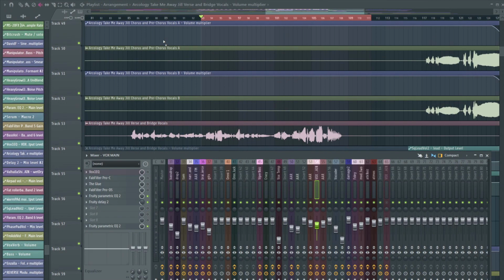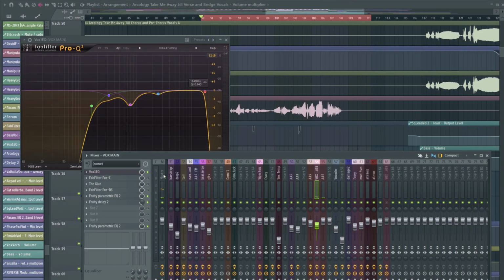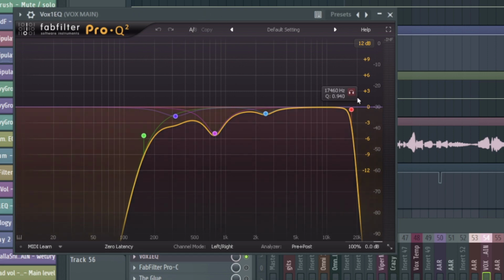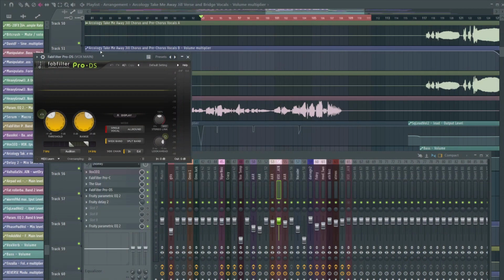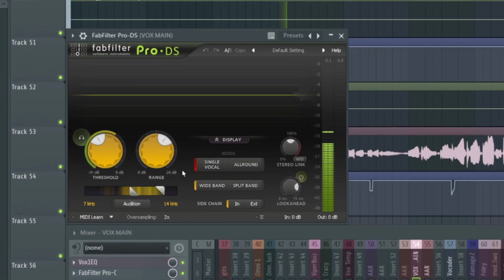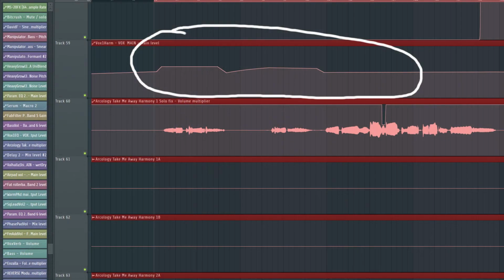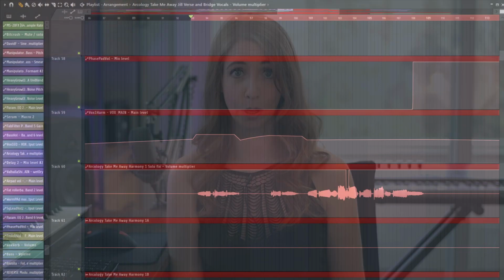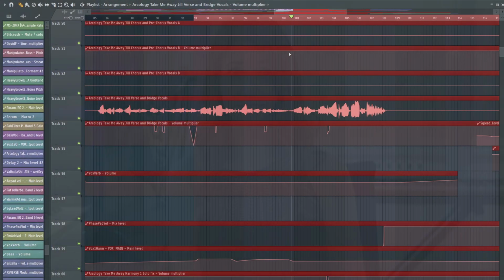How to Mix Vocals Using EQ, Compression, & Automation (Music Production Tutorial)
Learn how to mix vocals with this music production tutorial, even if the track is very dense with lots of elements! I'll show you in more detail the techniques - like compression, EQ, volume automation, and reverb - that we use to make my own vocal tracks sit perfectly in the mix.

Read more about my vocal recording services for your next album or soundtrack project

Interested in a free copy of my vocal phrase sample library, Allura Volume 1?

P.S. If you enjoyed the track we worked with in this tutorial, "Take Me Away," please consider supporting our Kickstarter for the full zircon album, Arcology!